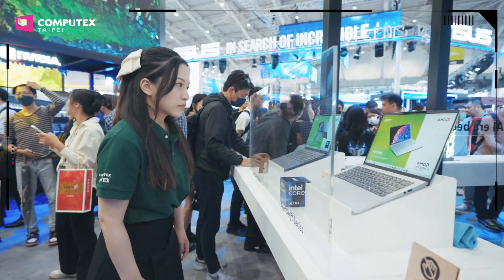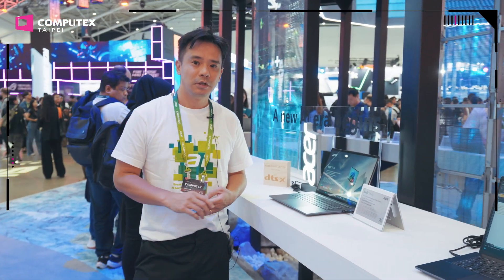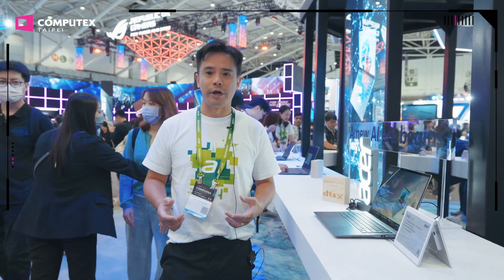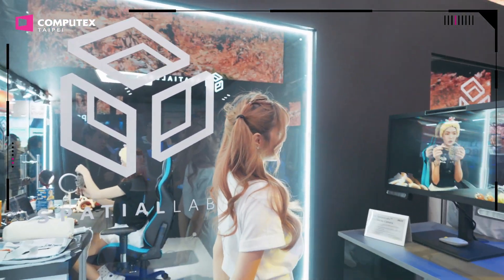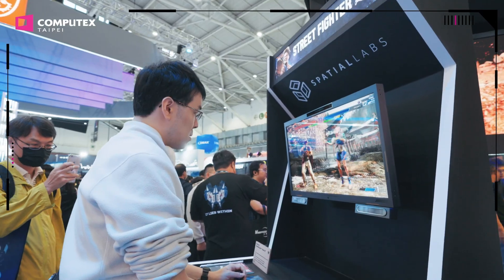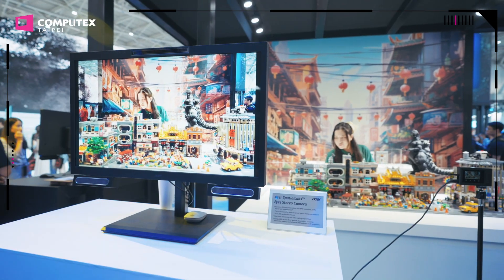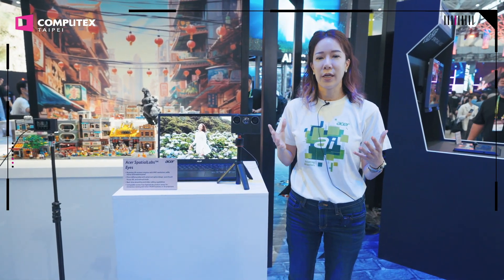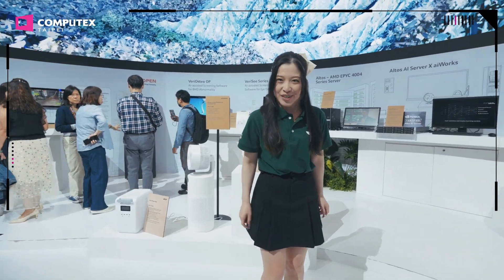【COMPUTEX 2024】COMPUTOUR - Acer Incorporated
Acer is a leading global technology company, renowned for its innovative laptops, desktops, monitors, and gaming products, providing cutting-edge solutions for both consumers and businesses.